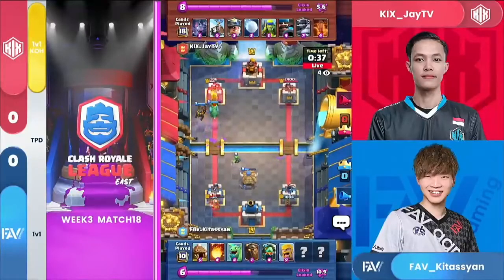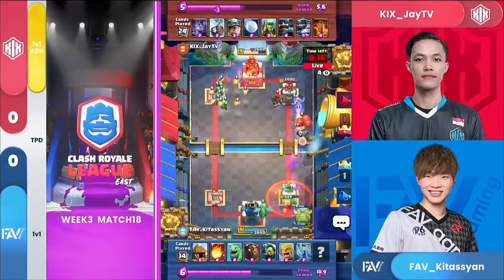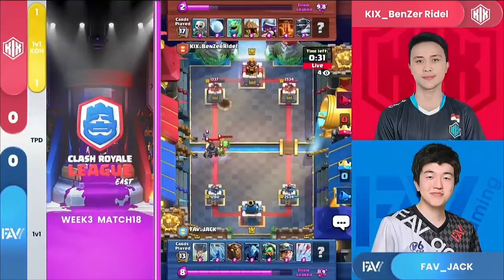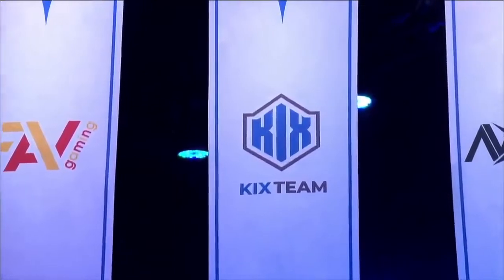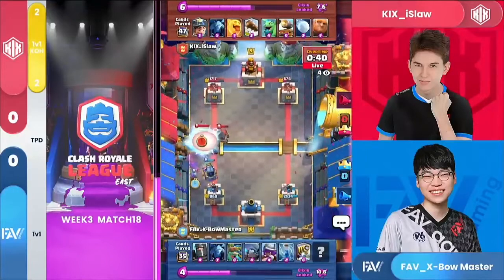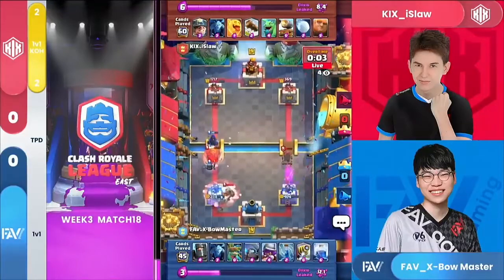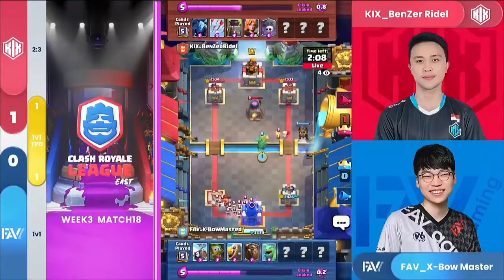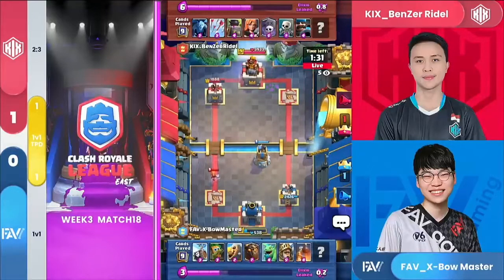Highlights Week 3 - KIX Team VS FAV Gaming - CRL East Season 1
Here are the KIX Team highlights from our match against FAV Gaming in the CRL East Season 1 Week 3!